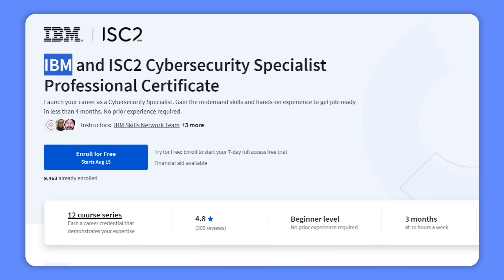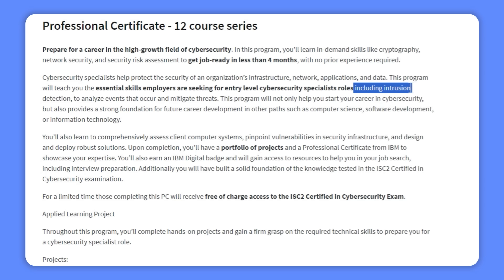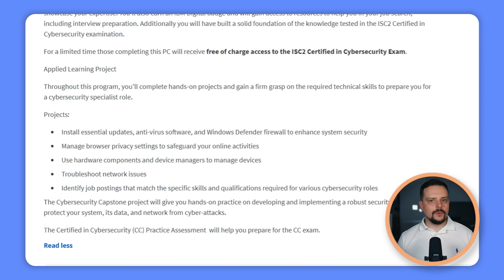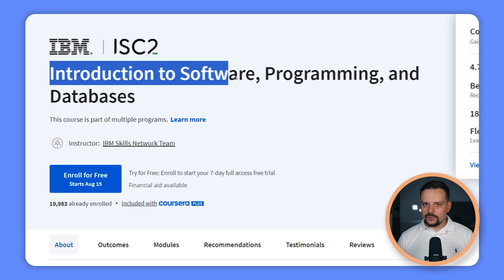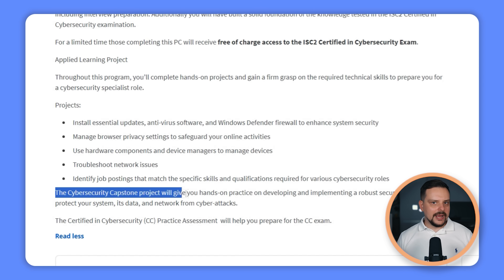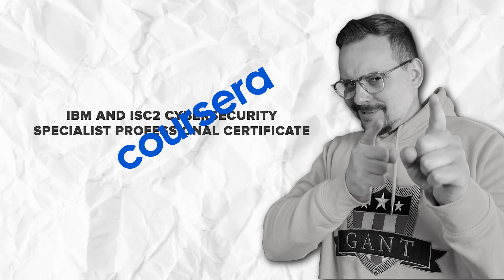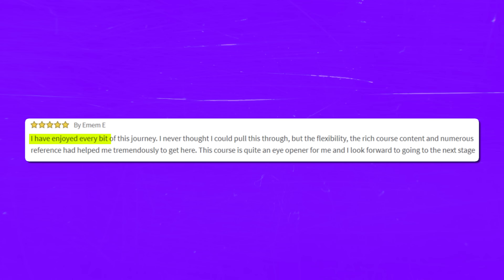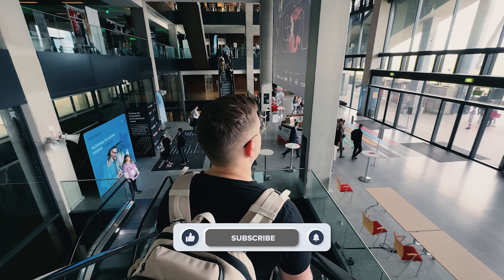IBM and ISC2 Cybersecurity Specialist Professional Certificate Review - 2025 (Coursera Review)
Today, I'll make an IBM and ISC2 Cybersecurity Specialist Professional Certificate Review. I'll cover the course overview, explore the structure and content, explain the pricing and certification options, highlight potential career opportunities, and share student reviews. Additionally, I'll include my personal feedback to provide you with a complete picture.

⏱️CHAPTERS:
0:00 BM and ISC2 Cybersecurity Specialist Professional Certificate Review
0:50 Overview
3:00 Who Is It For?
3:19 Structure and Content
5:22 Price and Certification
6:24 Career Opportunities
7:10 Student Reviews
8:02 Is the BM and ISC2 Cybersecurity Specialist Certificate Worth it?